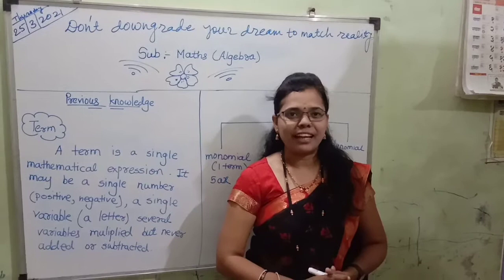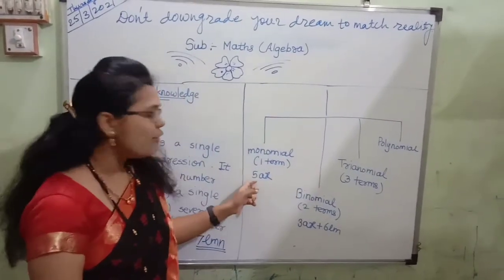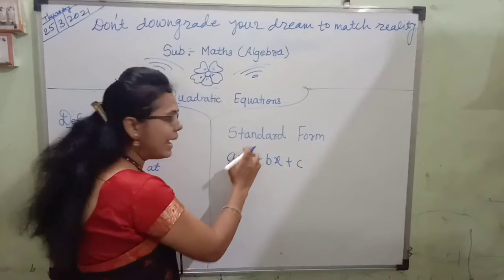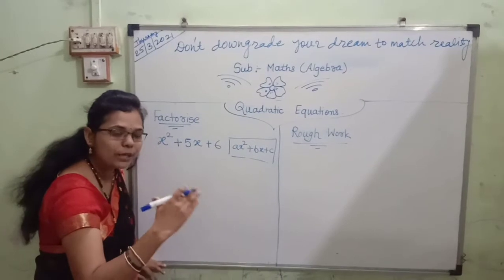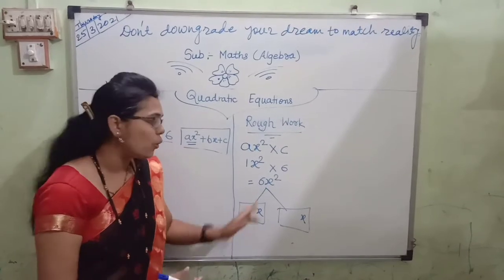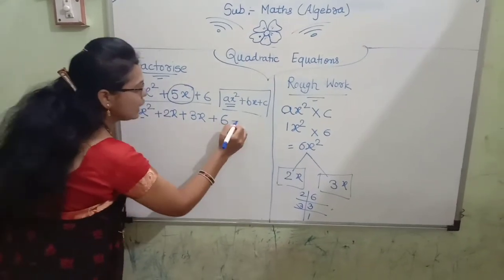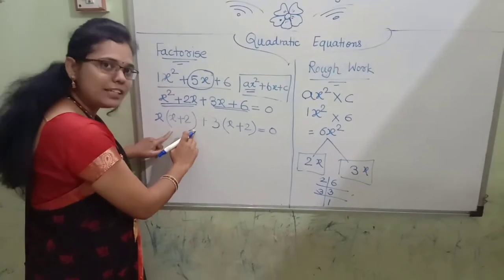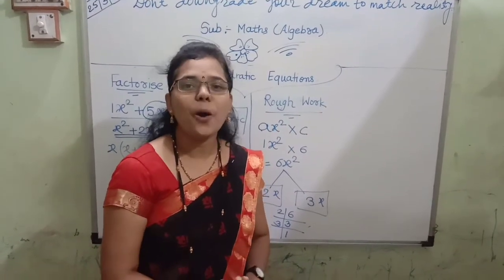Mr Jyoti Rajkumar Patil Shirur Pune PRT Mathematics teacher